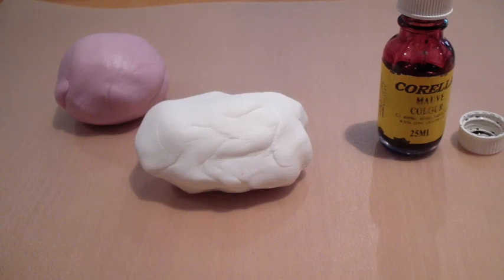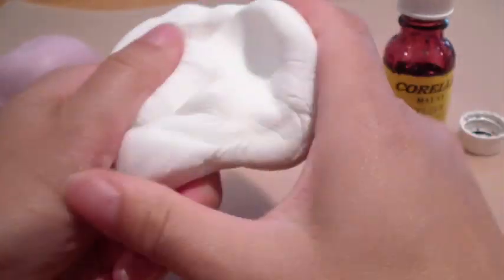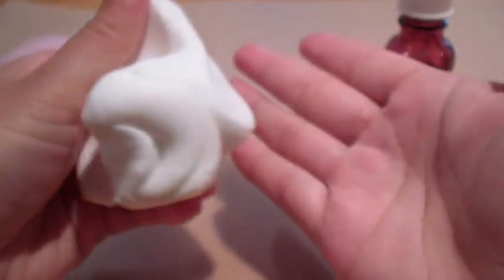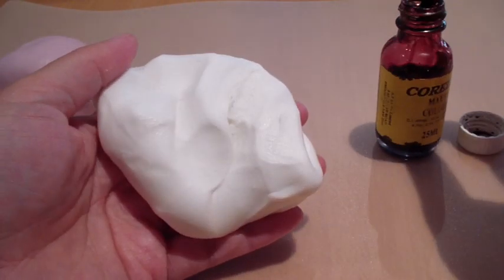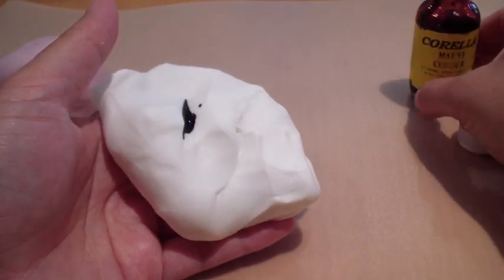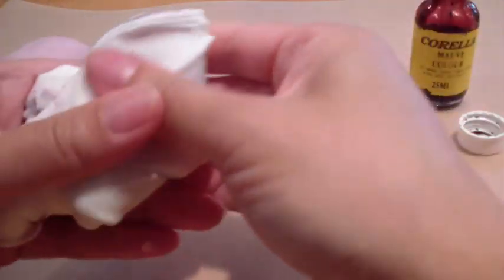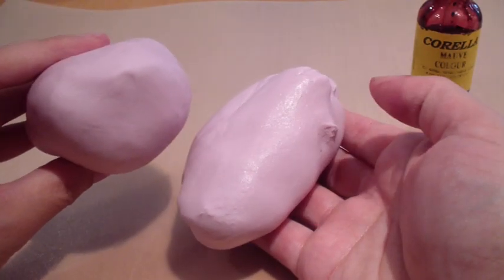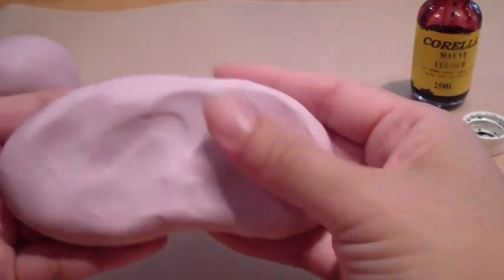How to Colour Fondant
How to Colour Fondant (how-to) by Andrea on YouTube channel: Mackandnorm. I show how to colour white fondant with a food dye to make a coloured fondant. Fondant is an icing mainly used on wedding cakes & novelty cakes. It can be bought from your local supermarket in the cake decorating section. You can also make marshmallow fondant or MMF at home using marshmallows & icing sugar (or powdered sugar).